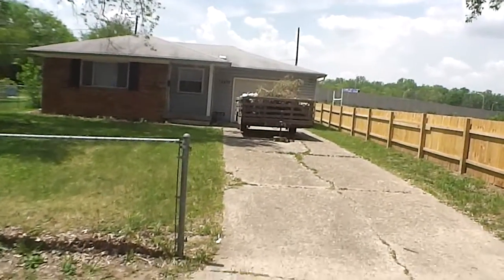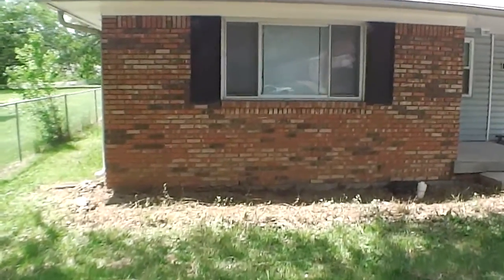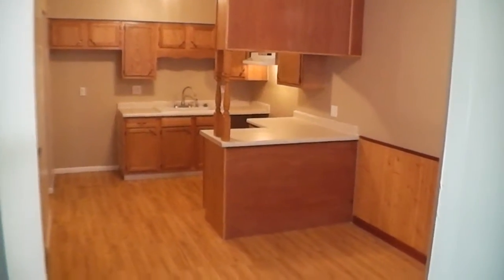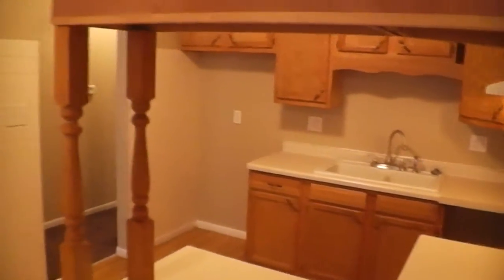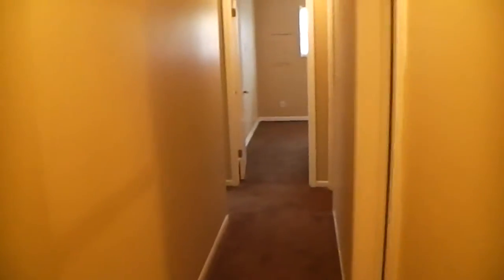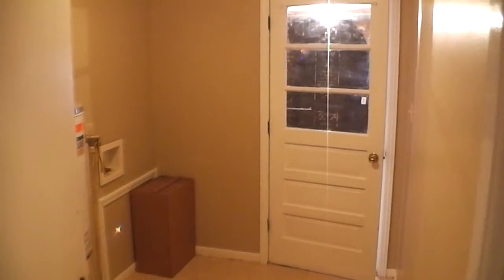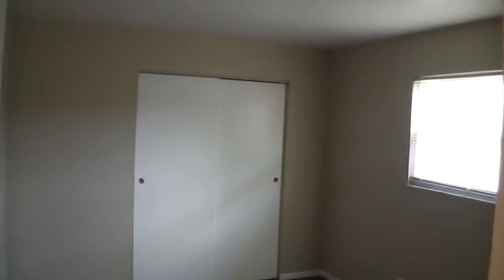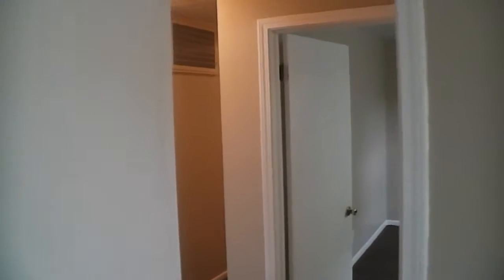4426 N. Richardt Ave. Indianapolis IN 46226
This 3 bedroom 1 1/2 bath offers a 1 car garage, new carpeting t/o, newly painted t/o, stove, refrigerator, air conditioning, sunroom, storage shed, partially fenced in yard. Located in Lawrence Township School system, Close to I-465 and all conveniences.

Interested in submitting an application? Visit our office at :
2222 Cunningham Rd, Suite 2
Indianapolis, IN  46224

Indianapolis leader in residential property management. Tenants can apply to rent online, pay rent online and even take a video tour of our available homes online!